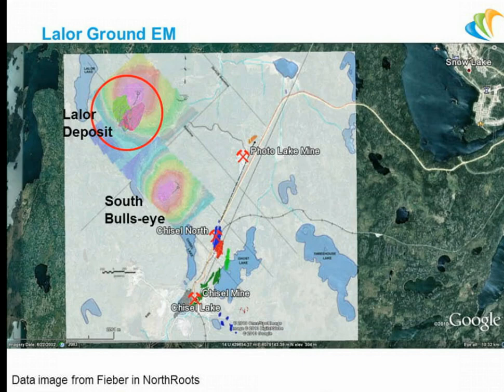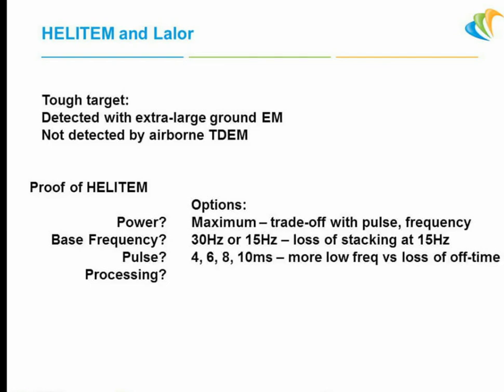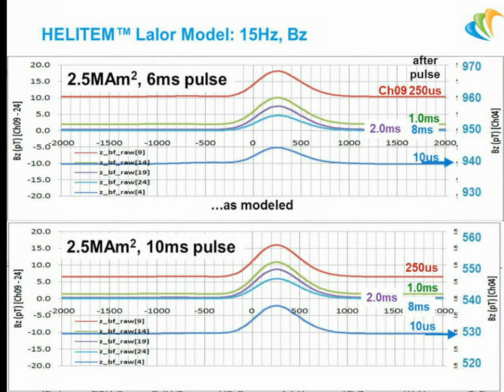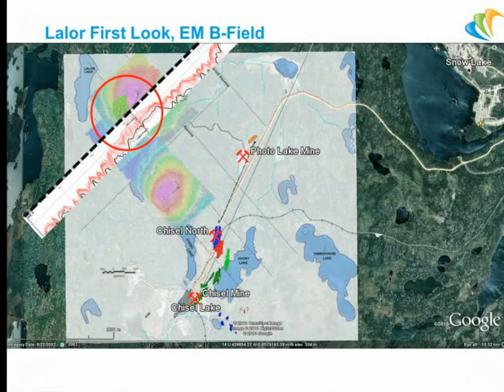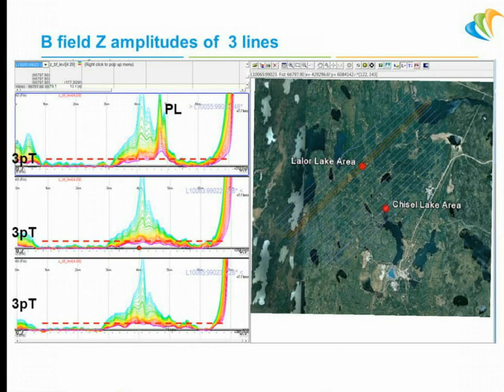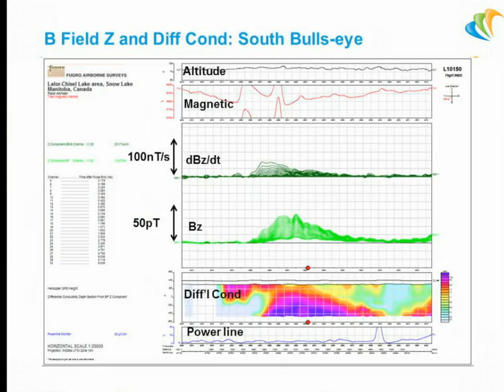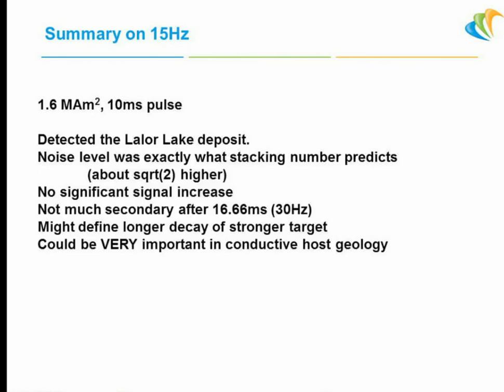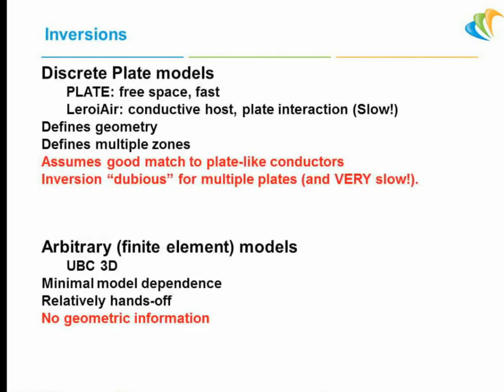7- Lalor HELITEM Test Results- Greg Hodges, 2015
HELITEM geophysical survey test results over the Lalor VMS deposit, Manitoba, Canada.

Presented by Greg Hodges (CGG Airborne Surveys), with co-author Tianyou Chen, at the BC Geophysical Society (BCGS) Fall Symposium, Vancouver, Canada, 2015.